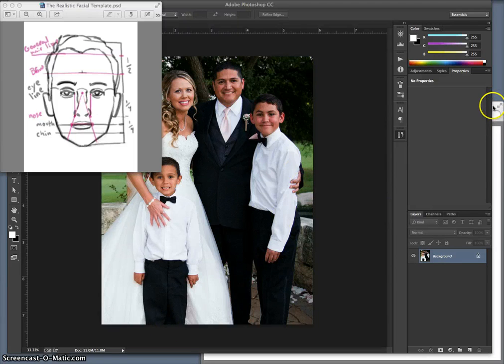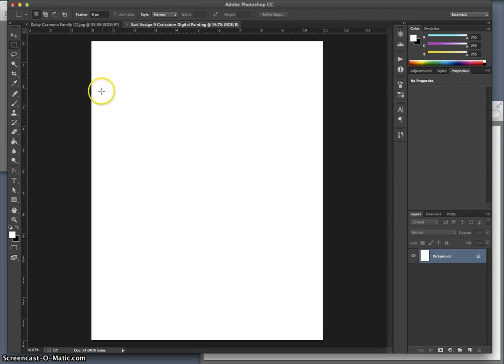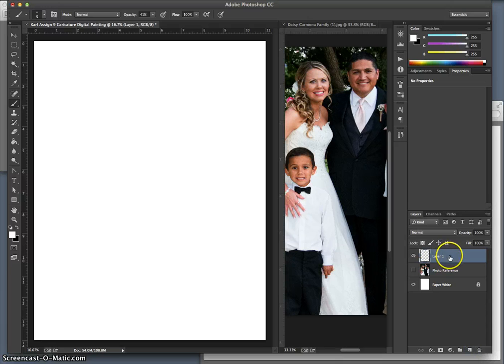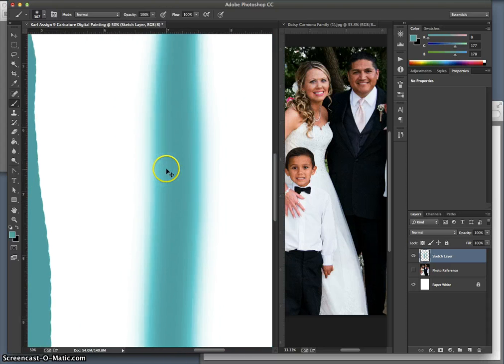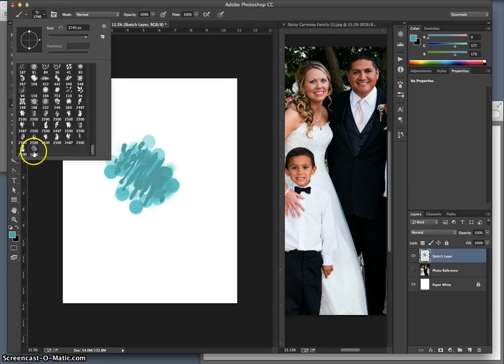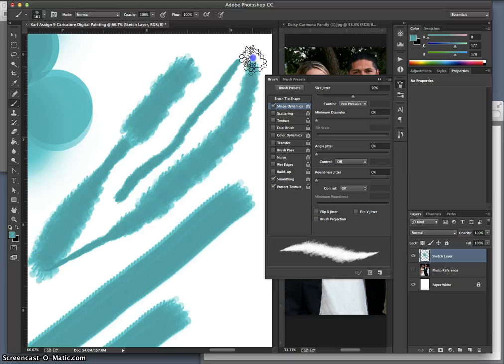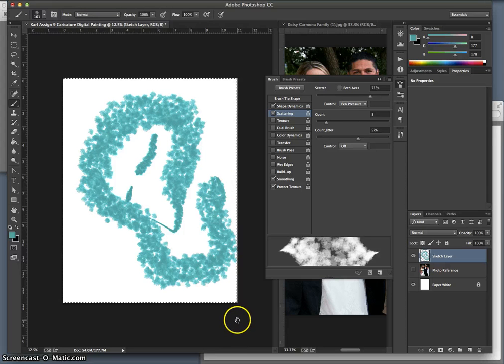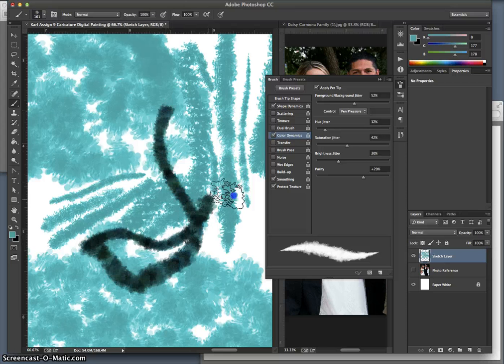2 Setting Up and Creating Custom Brushes